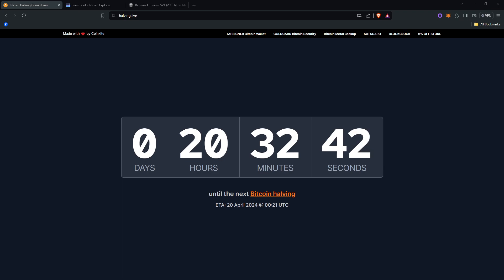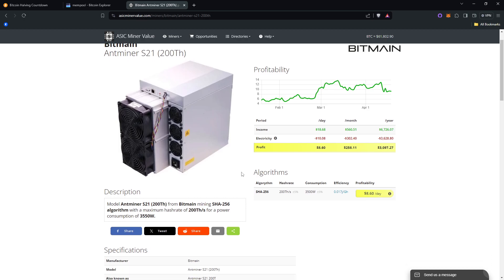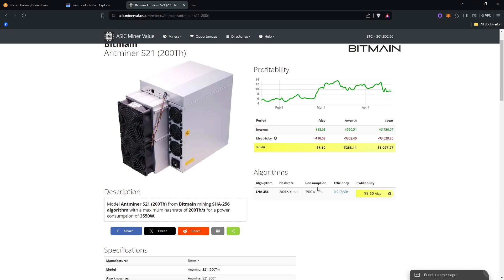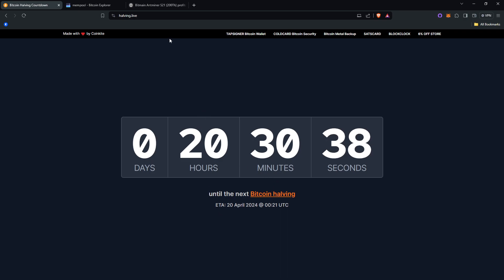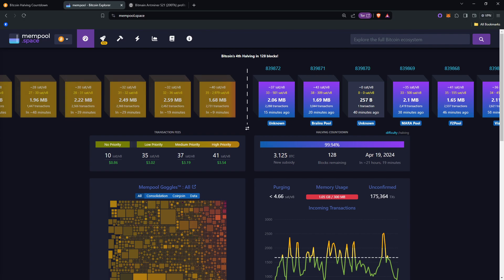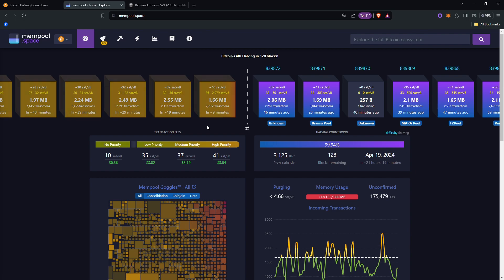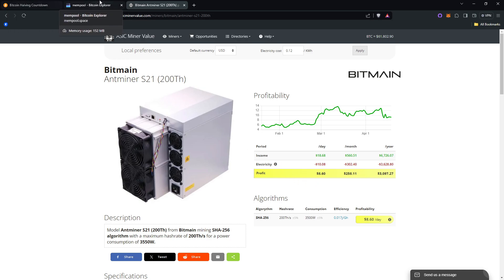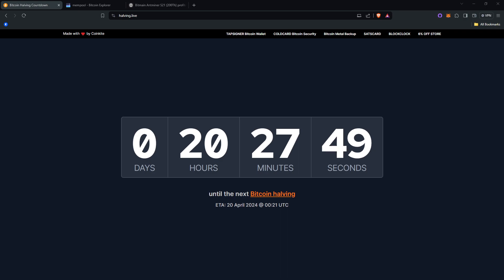What Is The Bitcoin Halving? Explained In Under 5 Minutes! (ELI5)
Easily Buy Bitcoin with River (Buy 100$ in bitcoin and get 5$ free!)

Foldapp (Get Free Bitcoin when you sign up for their free debit card!)